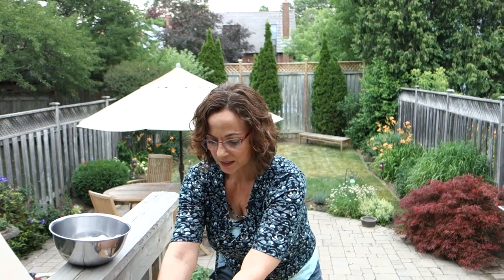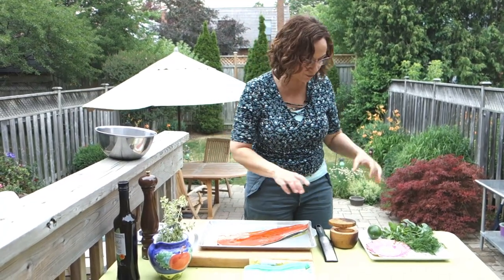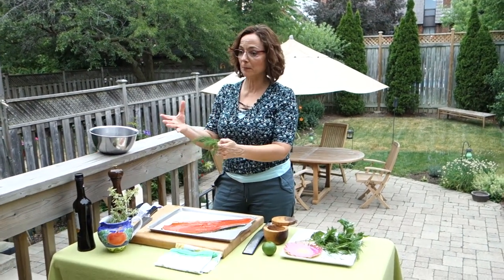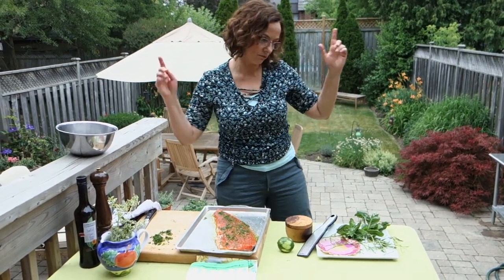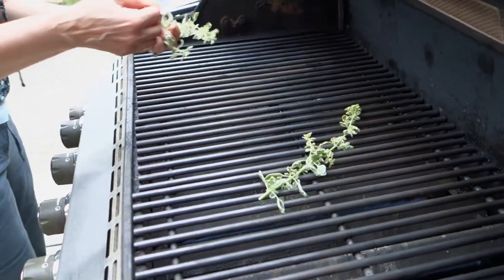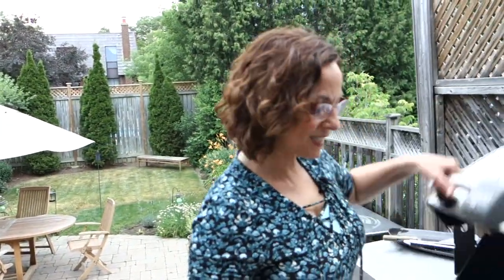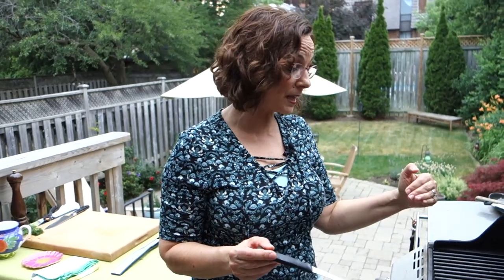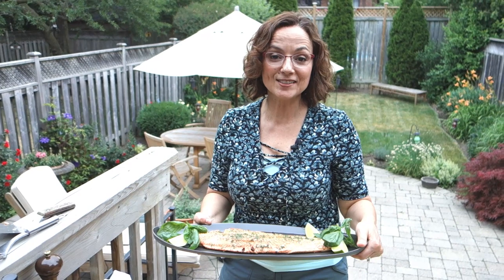Grilled Sockeye Salmon | Christine Cushing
I love wild sockeye salmon on the bbq when in season,  late spring through summer.  I show you how to grill this highly prized Pacific fish to a perfect medium ( still pink in centre) doneness. No soy, no sugar, no honey necessary for this king of salmon! This ensures a juicy and tender interior.  I have developed my own trick to maximize flavour and help stop the fish from sticking to your grill. It's also gluten free recipe. You can also use this technique for a richer Atlantic salmon, if you can't find the sockeye in your part of the world.